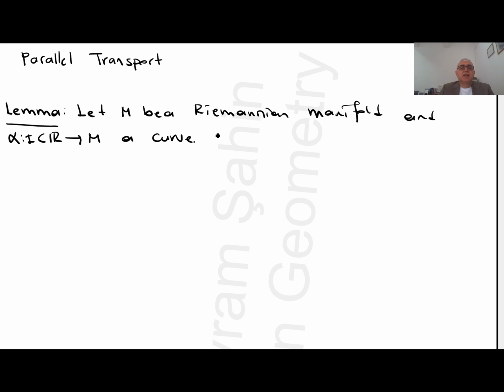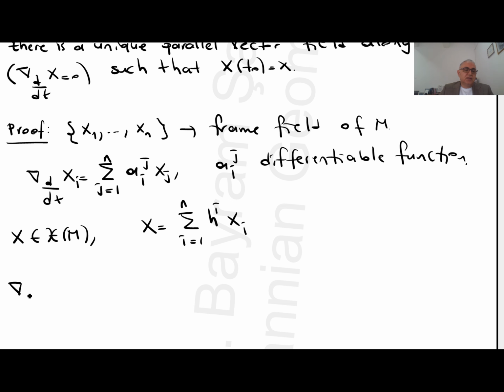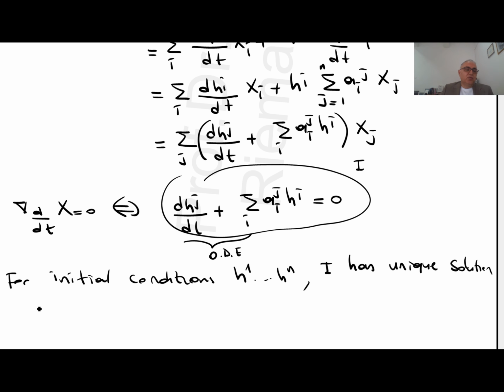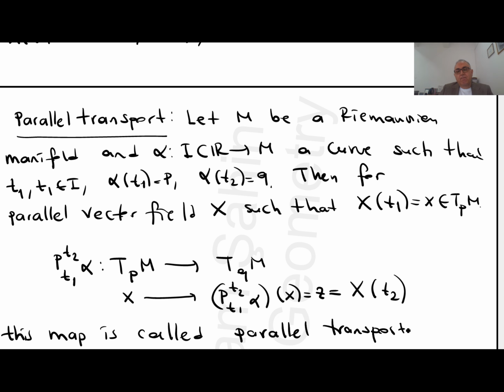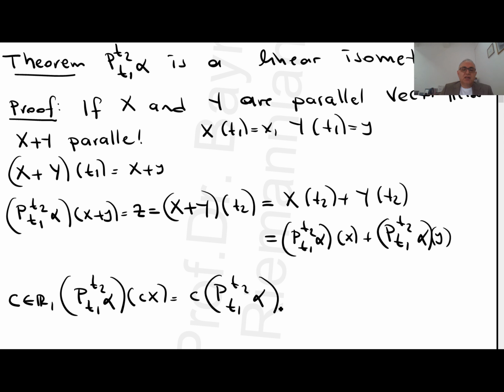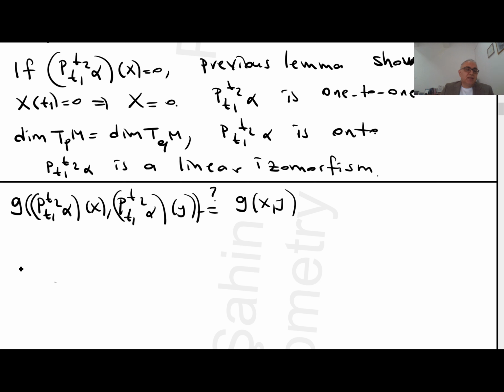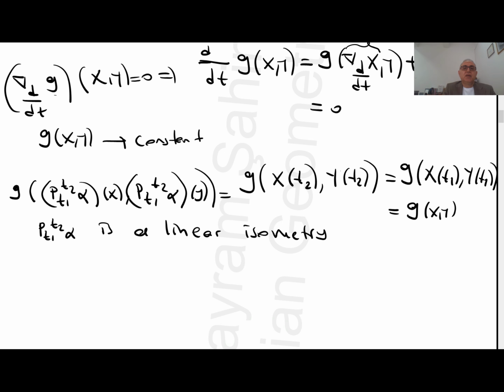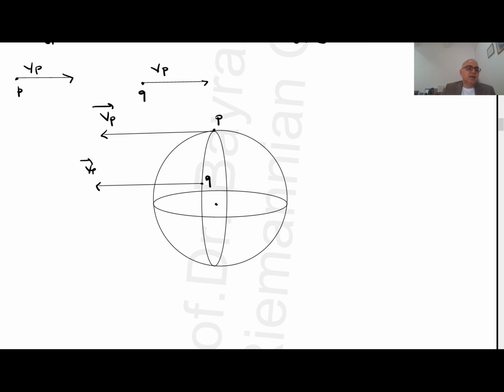Riemannian Geometry-Riemannian Manifolds:Parallel Translation (Transport) and Its Geometric Meaning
In this video, parallel translation (transport), an important concept in Riemannian Geometry, is introduced and its geometric meaning is given.